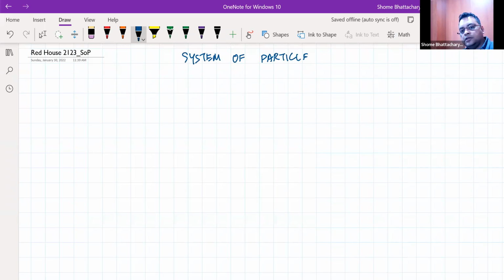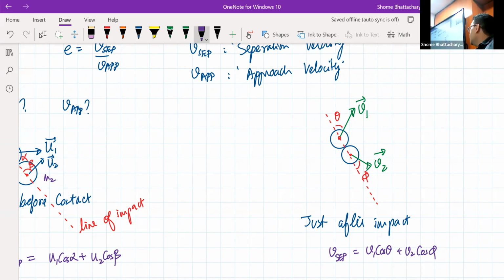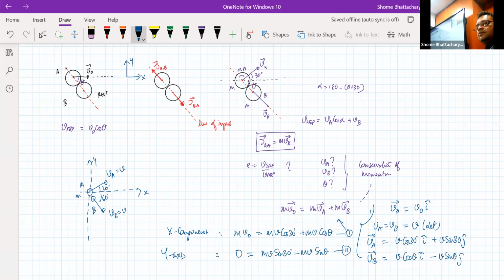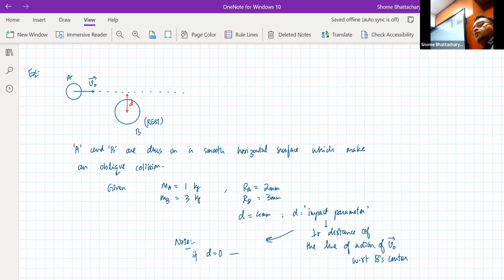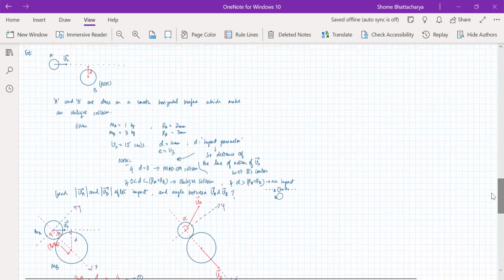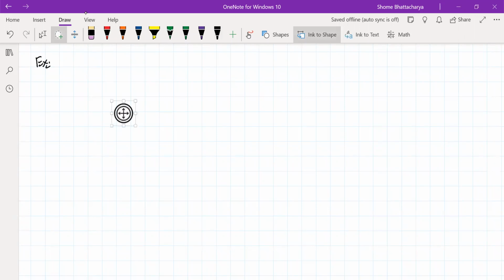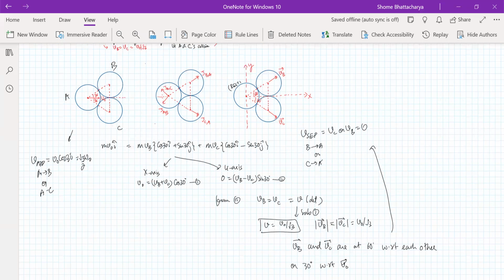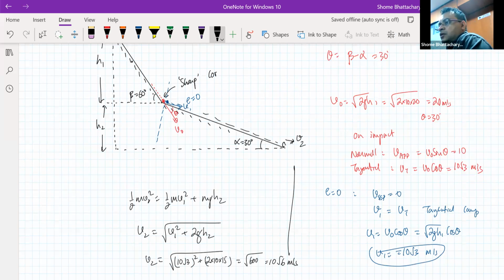System of Particles lec no-10,11th,Red House (21-23),Date-30-01-2022,By-shome Bhattacharya